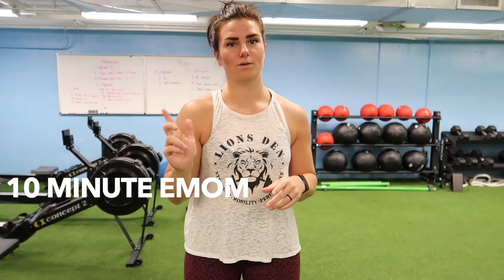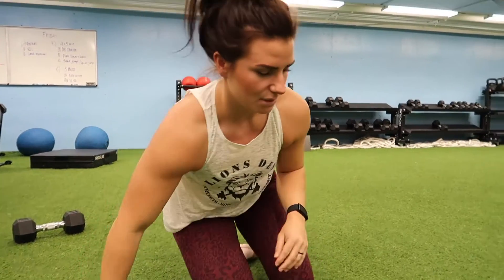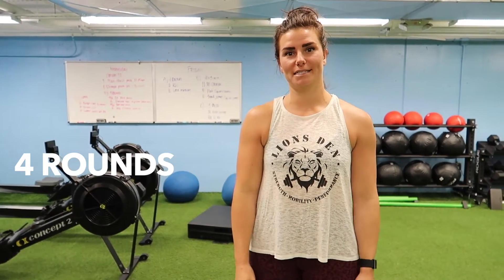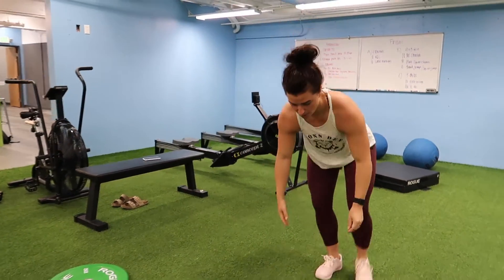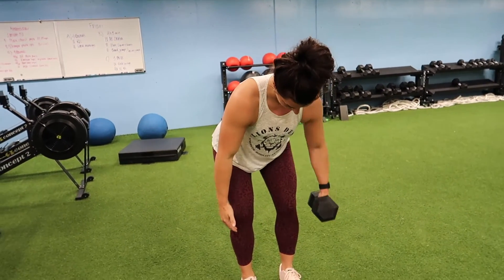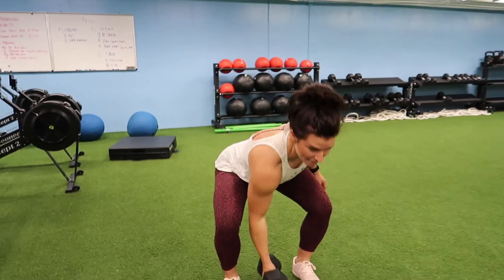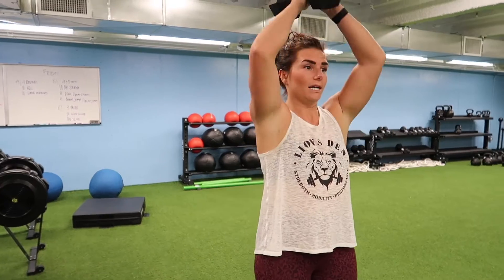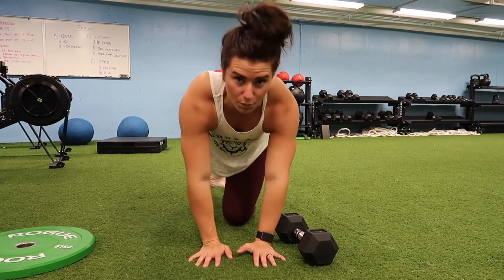Minimal Equipment Needed Upper Body Workout | Lions Den SMP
It's Wednesday which means we're back with another great upper body workout with minimal equipment needed. Full workout is always listen down below.

Part 1:
10 Minute EMOM
Minute 1: 12-15 Chest Press
Minute 2: Tempo Push-ups (3 seconds descent)

Part 2:
4 Rounds
10 Single Arm Push Press per arm
20 Shoulder Taps
10 Bent Over Row per arm
20 Mountain Climbers

Part 3:
3 Rounds
10 Bicep Curls
10 Tricep Extensions
10 Lateral Walks Over DB